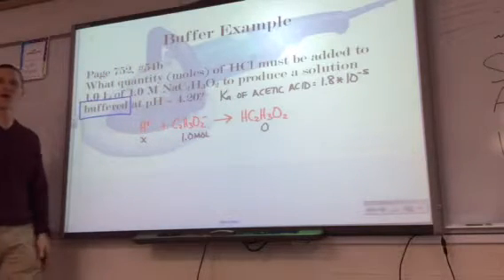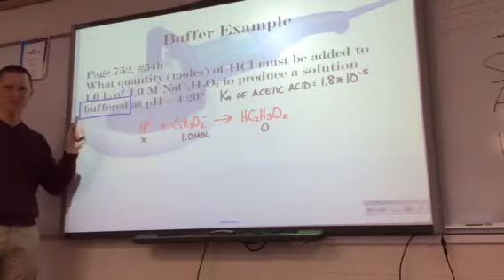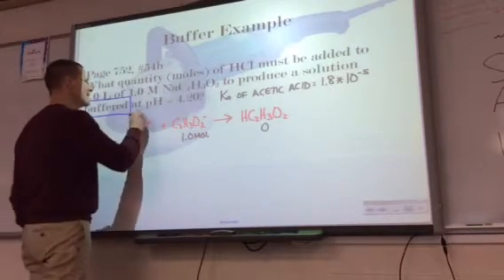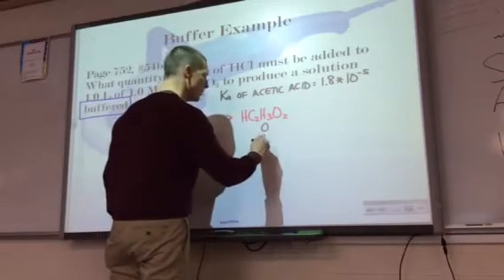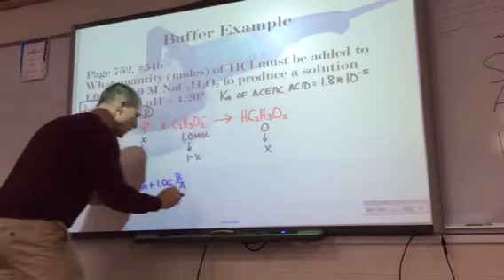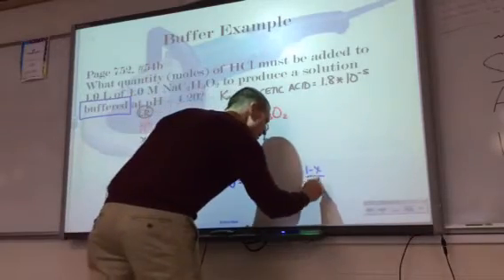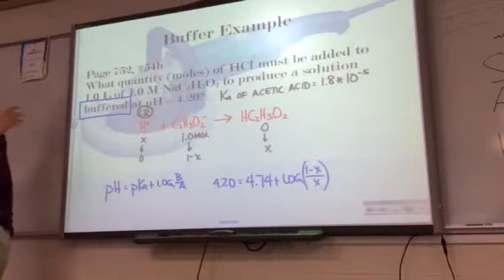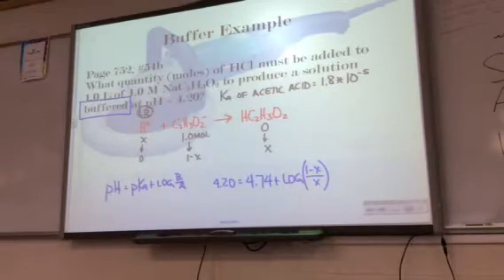2/11/19 part 3